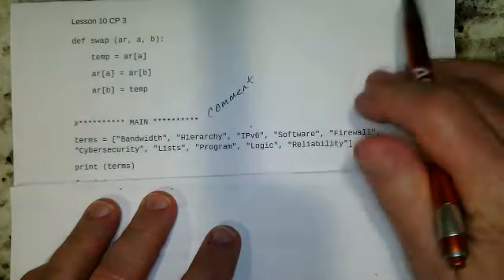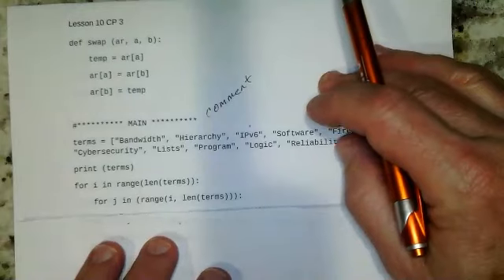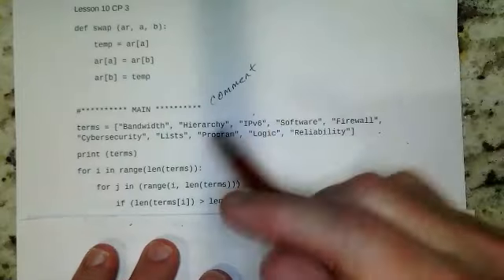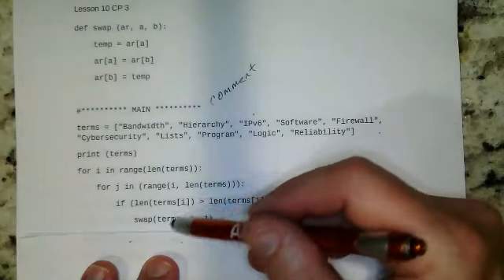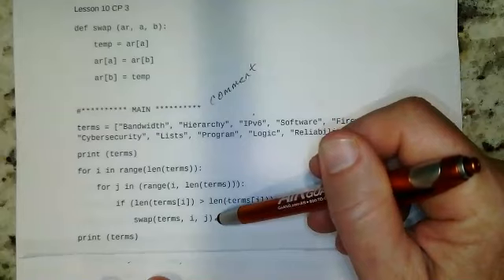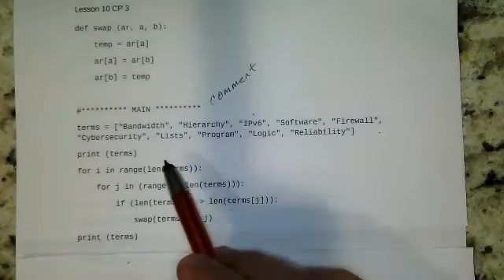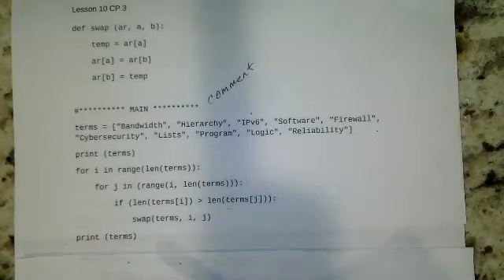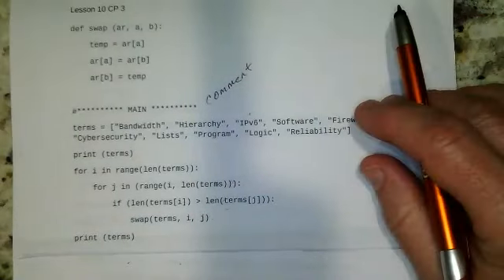Prog I Unit 8 CP 10 3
Creating a function to sort a lists according to the elements length.